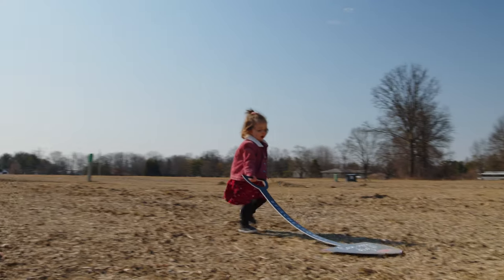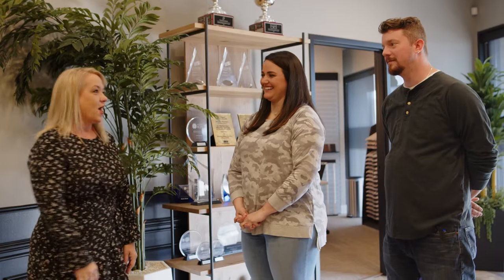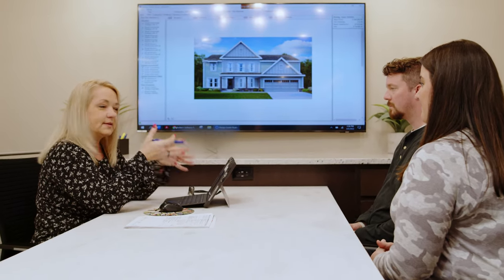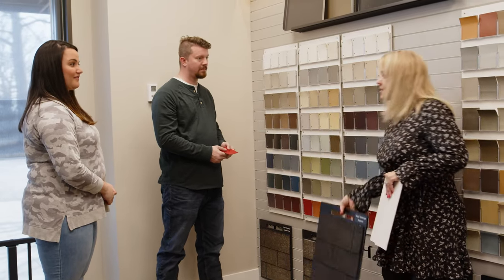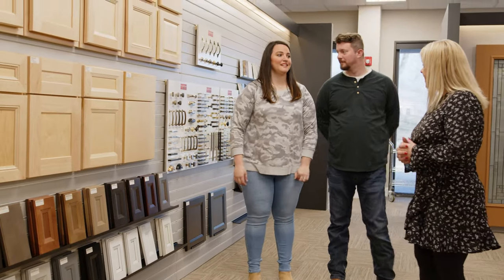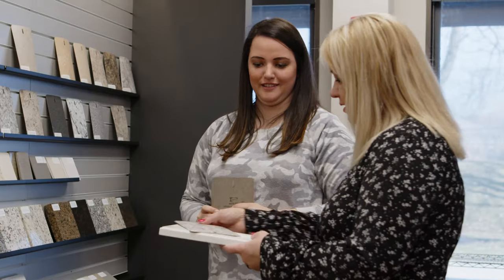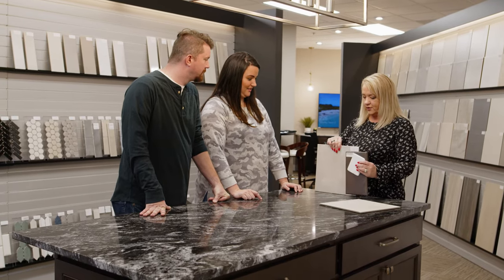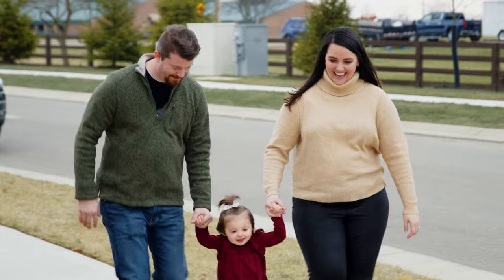A Dream Designed | At Home with Kayla Hanley | Fischer Homes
Radio personality, Kayla Hanley, is building her dream home with Fischer Homes! Kayla has already bought dirt and selected her floorplan, so it is time to visit the Lifestyle Design Center! We already know she is going for the Farmhouse style, but what does that mean for the inside?